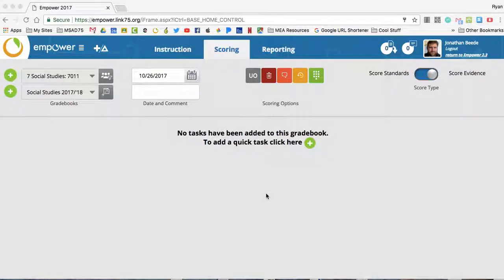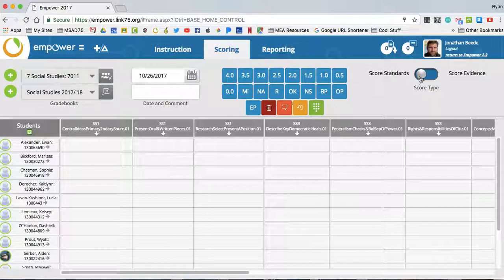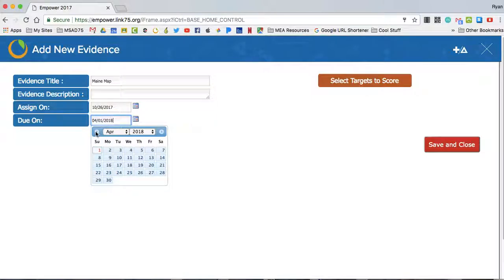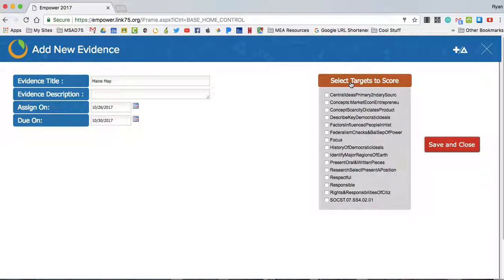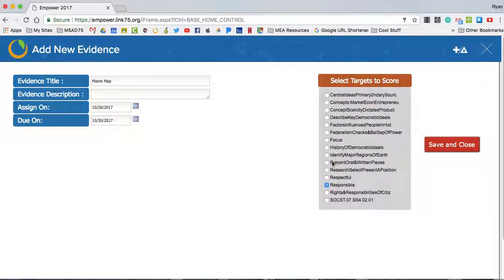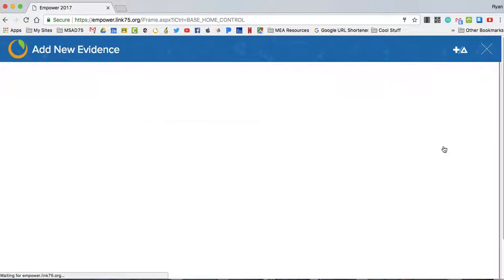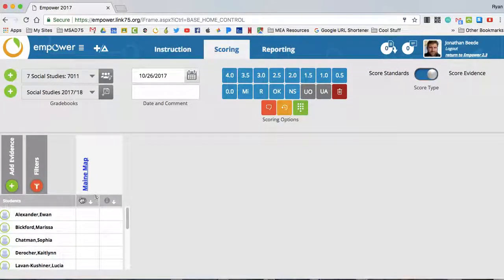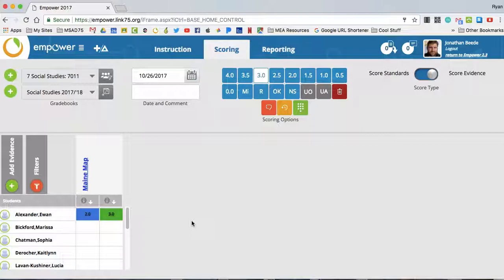Evidence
Adding new piece of Evidence (formerly called a QuickTask) in Empower 3.0.